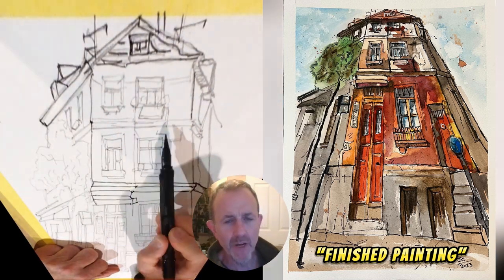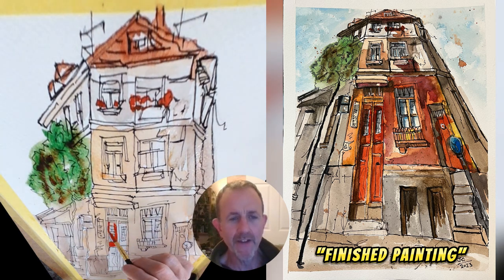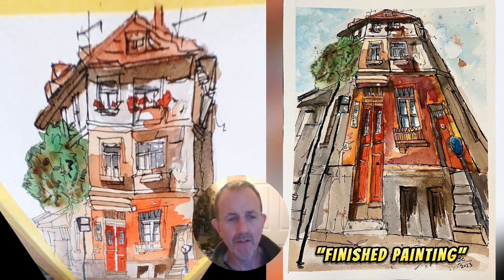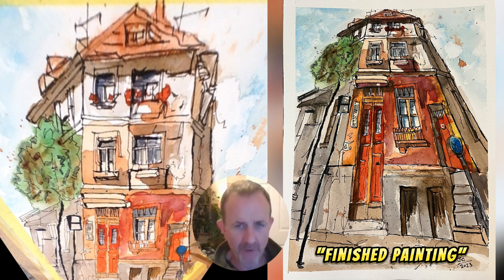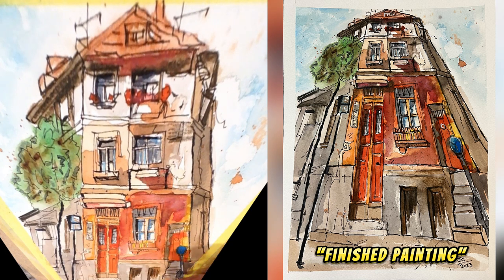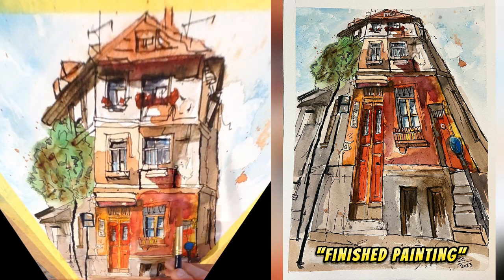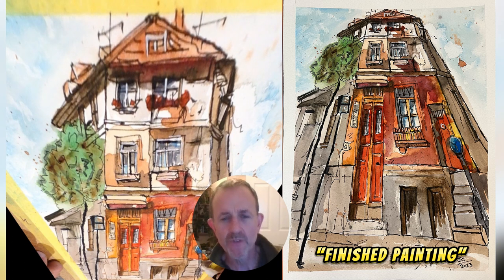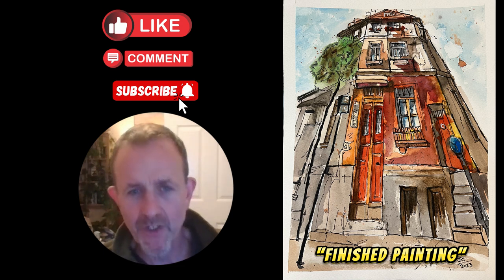Using CAMERA LUCIDA to create an unusual effect with total distortion.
Hi and welcome to my experiment using PARALLAX DISTORTION With the Camera Lucida.

Here's a little experiment that I like to do from time to time using or perhaps misusing the manual parallax controls with camera lucida. By purposely distorting the image so the either the bottom or the top is out of proportion by using the slider controls you can come up with some very interesting effects . So the original picture was straight on to this building

What I did was I used the slider controls to totally distort the base and the top of the building so that it is actually out of parallax

You can see me with pen and ink on the left hand image which looks to be fairly square but in actual fact is completely distorted via camera lucida parallax settings.

The top of the video capture is out of focus due to the distortion. Drawing in this way is difficult as the pen does not follow the natural path, and you find that following the line makes you move differently to how you would normally use camera lucida.

Anyway, I like playing with the different features of camera lucida and this is an interesting one to try.

As you can see the final painting is completely distorted with the top being very narrow and the bottom is very wide. This is not how the actual image is at all, this has been created as an effect using camera lucida and the manual parallax controls.

If you like my techniques and videos on all sorts of subjects, please consider liking the video and subscribing to my channel where I look at a multitude of things from Letterpress printing machines, camera lucida, painting and drawing, IT related subjects and many other topics.

Camera Lucida - How to setup your iPad with the front camera without distortion with the OSMO Mirror